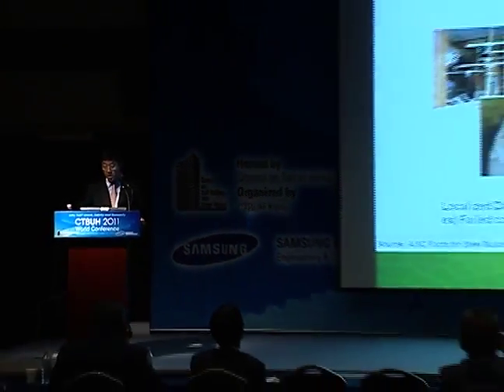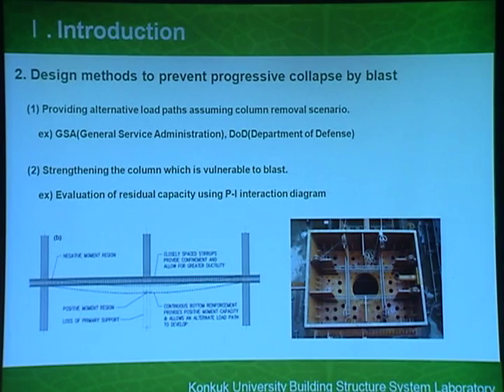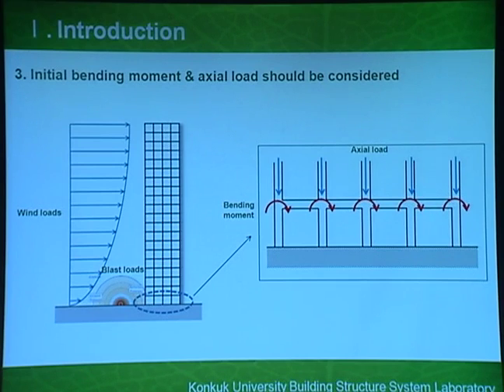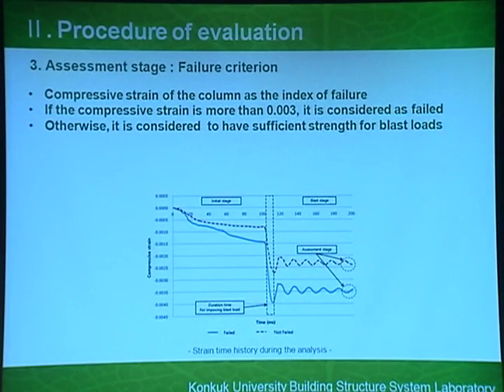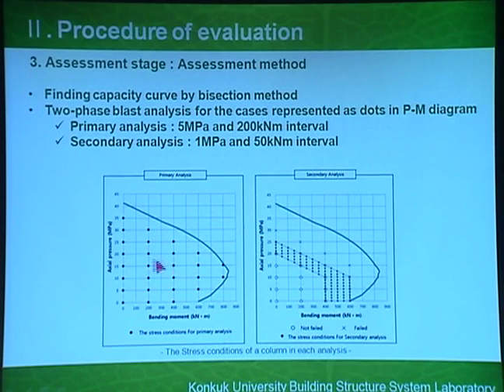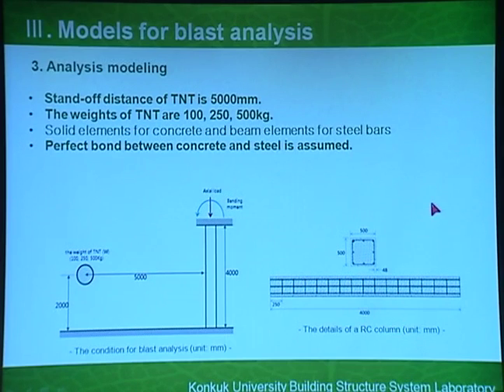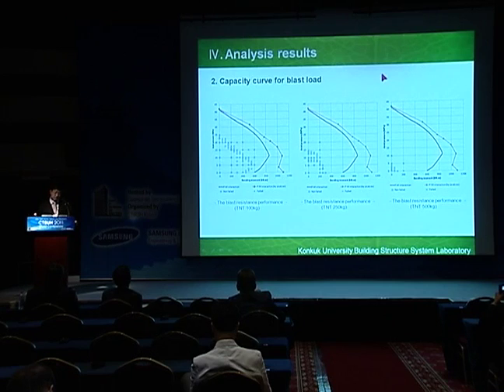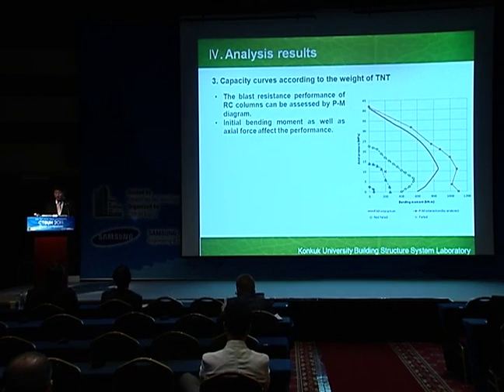CTBUH 2011 Seoul Conference - Han-Soo Kim, "An Evaluation of"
Track 26-01. Han-Soo Kim, "An Evaluation of Blast Resistance Performance of RC Columns in a Tall
Building by Computational Numerical Analysis"

Residual blast resistance performance of RC Columns was evaluated by P-M interaction diagram. The analysis which was carried out by a hydro-code for the impact and blast loading showed that the blast resistance performance of RC column is determined according to the initial bending moment and axial load. Also, the results showed that the blast resistance performance of RC columns according to the various initial stress conditions could be related to P-M interaction diagram of the columns.